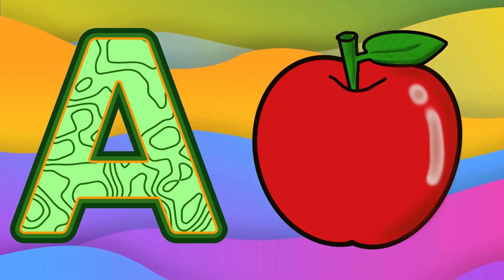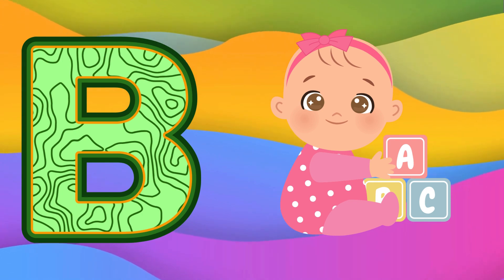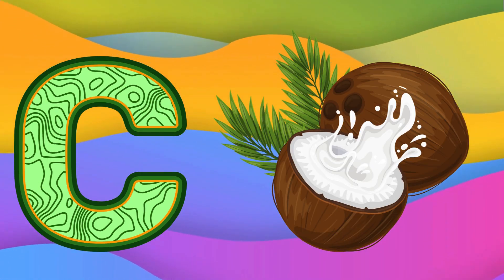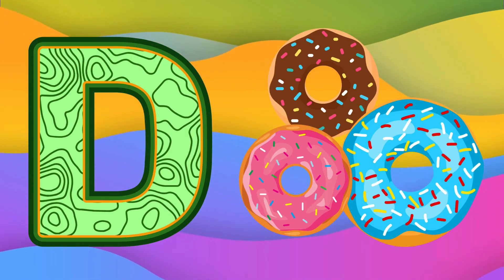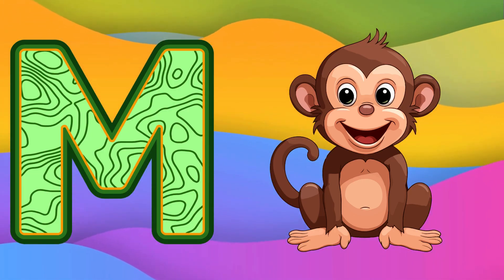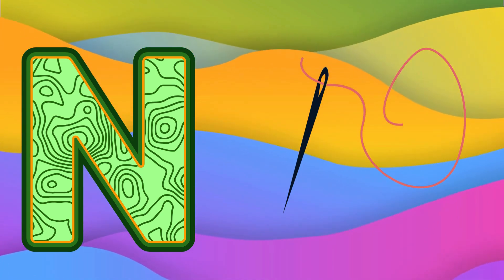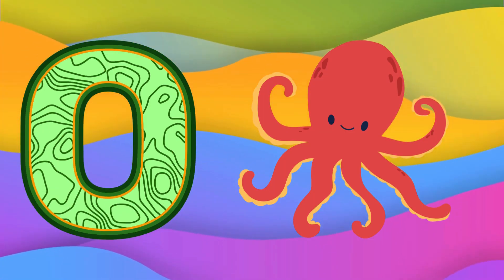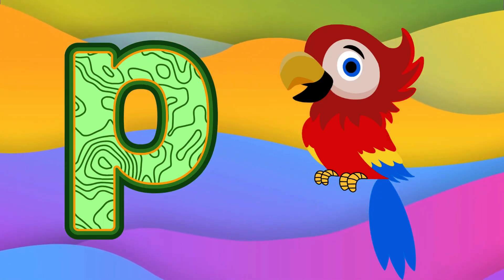ABCD a to z alphabets, a for apple 🍎 Nursery rhymes, phonics song English alphabet ABC with pictures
About Channel “CHOCOMELON” is a kids learning, preschool learning and educational videos channel. We produce very simple and fun loving videos for kindergarten, preschoolers, toddlers and kids. Moreover, Parents and teachers will surely enjoy the learning alphabets and numbers videos that we have created. These educational videos will surely help your kids to learn quickly with entertainment and good music. Because of our kindergarten learning videos will play a significant role in kid’s basic foundation and learning process. These are the first steps towards academic learning and basic foundation of Preschoolers, Toddlers and kindergarten. Hope you like the content we create and provide for kids as well as parents and teachers.